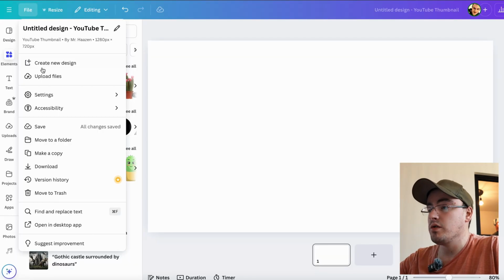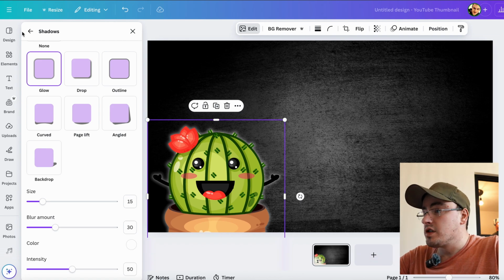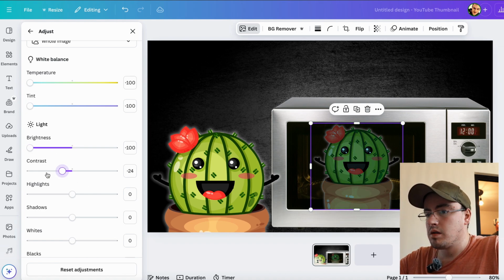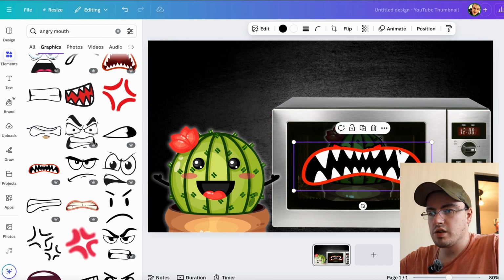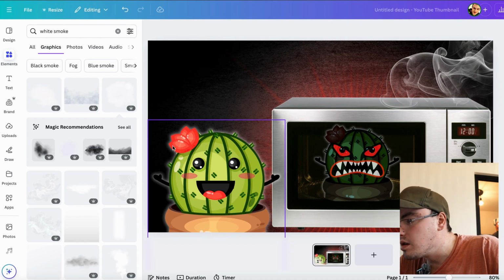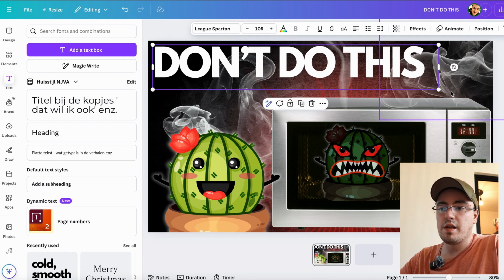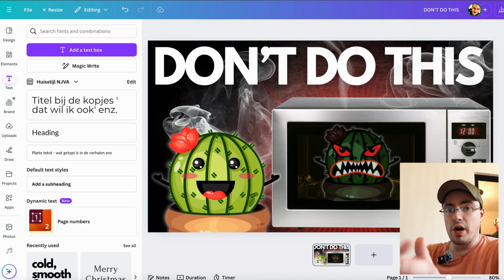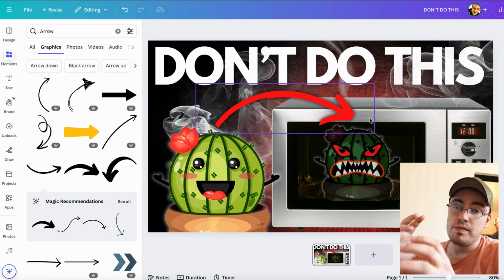CREATE Thumbnails That Spark Curiosity In CANVA in Just Minutes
Struggling to create YouTube thumbnails that actually get clicks? In this video, I’ll show you how to design irresistible thumbnails using Canva—no graphic design experience needed! 🖌️ Learn how to spark curiosity, boost your CTR, and grow your channel with thumbnails that grab attention in seconds.

Whether you’re a beginner or a seasoned creator, I’ll walk you through step-by-step tips for selecting the right colors, fonts, and imagery to make your thumbnails stand out. Plus, I’ll share insider tricks to create clickable designs that YouTube’s algorithm loves.

🔥 Want more tips to level up your YouTube channel? 🚀

Don’t miss this Canva tutorial—you’ll never look at thumbnails the same way again! 🎨✨